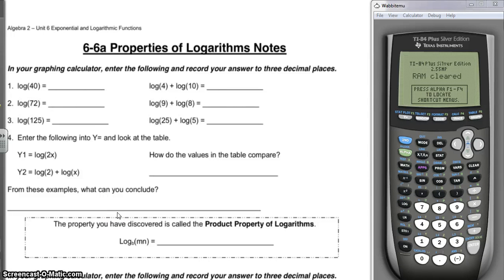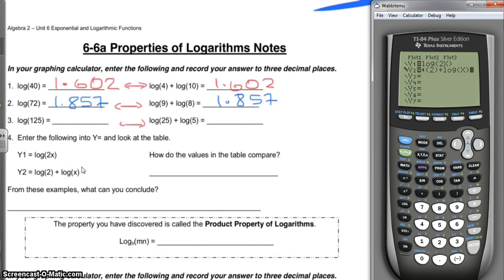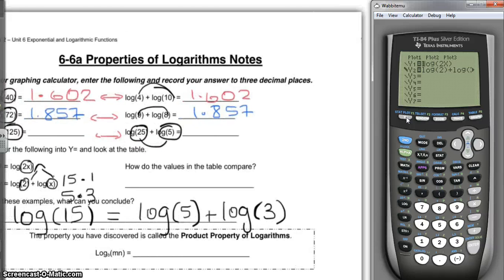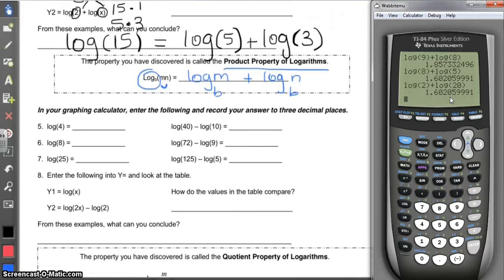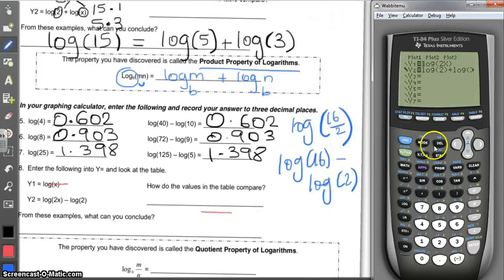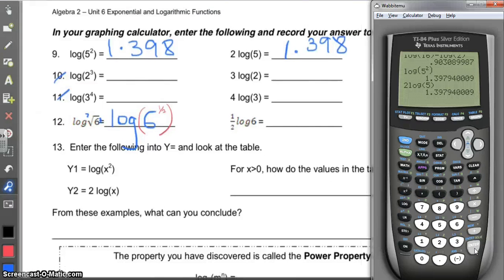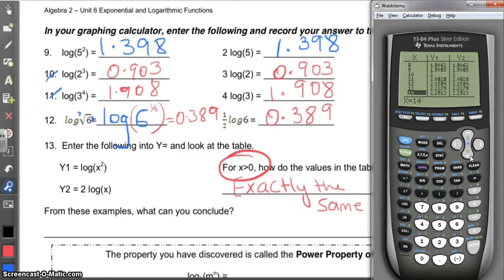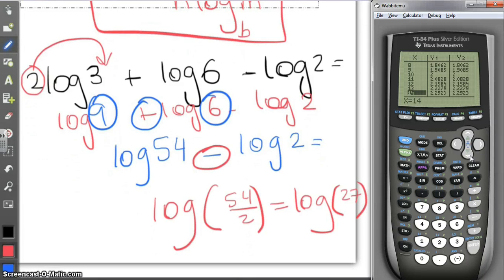6.6 a Video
6.6 a Properties of Logorithms and Exponentials